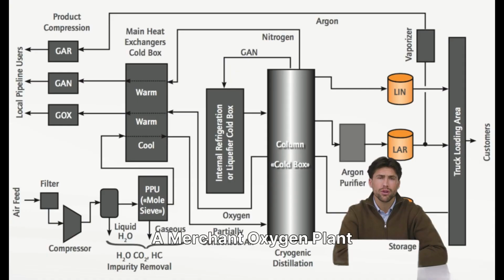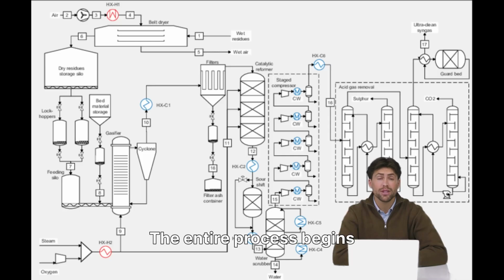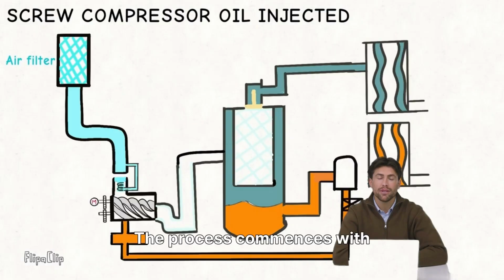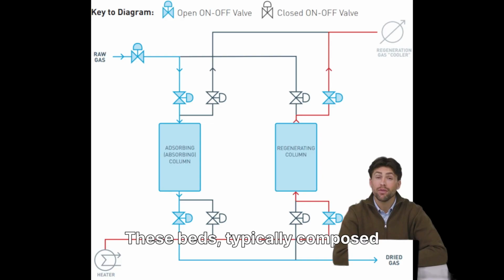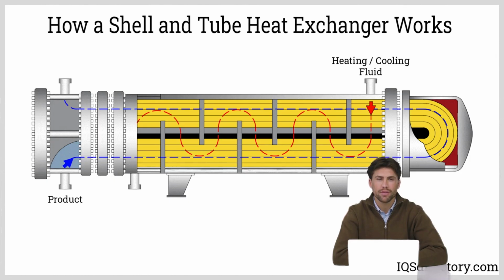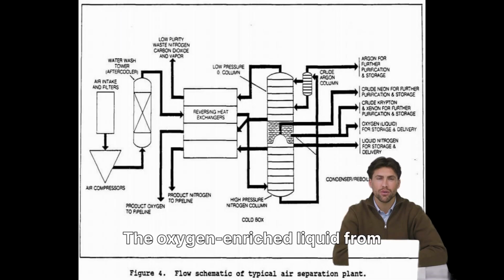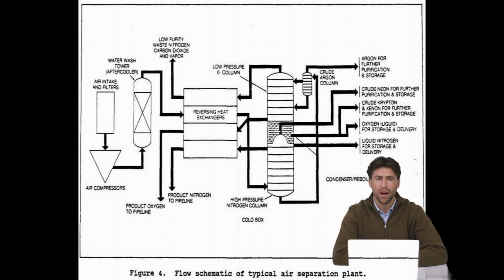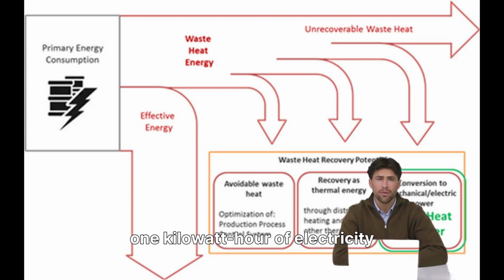Oxygen Plant Flow Sheet Explained | How Cryogenic Air Separation Works (And Why You Should Care)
Unlock the complete engineering process behind a Merchant Oxygen Plant with this in-depth 30-minute walkthrough of the full flow sheet! 🚀

In this video, we break down the entire Cryogenic Air Separation Process, explaining each stage with clear visuals — from air intake, compression, purification, and cooling, to distillation, liquid oxygen storage, and dispatch.

Perfect for:
🔹 Mechanical Engineers
🔹 Chemical Engineers
🔹 Students
🔹 Plant Operators
🔹 Industry Professionals

⭐ What You Will Learn:

How atmospheric air is processed in a merchant oxygen plant

Role of compressors, aftercoolers, molecular sieves & heat exchangers

How expansion turbines create refrigeration

Detailed working of HP & LP distillation columns

LOX tank storage, vaporization & cylinder filling

Energy & safety considerations

🔧 Chapters:

0:00 – Introduction
2:00 – Basic Principle
5:00 – Flow Sheet Overview
8:00 – Air Intake & Compression
12:00 – Air Purification Unit
15:00 – Cooling & Expansion
19:00 – Distillation Process
24:00 – Storage & Dispatch
27:00 – Energy & Safety
29:00 – Conclusion